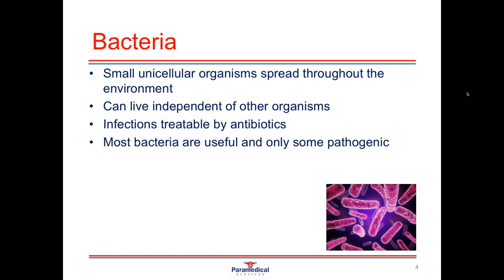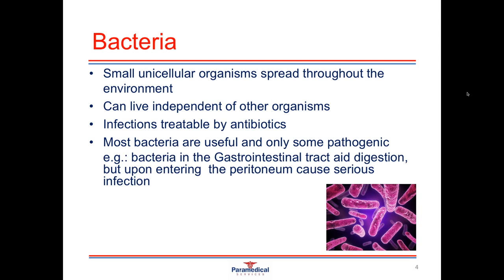Infection Control Video